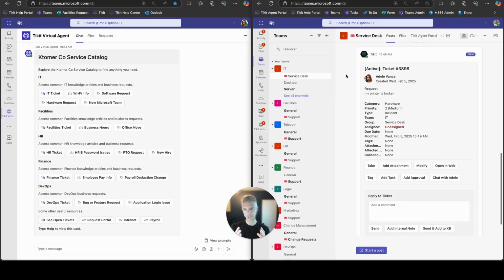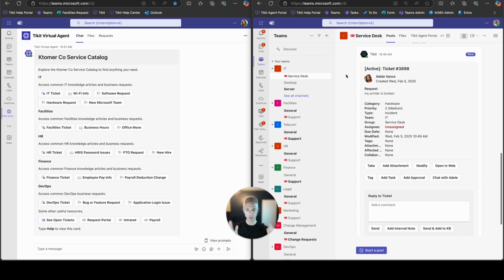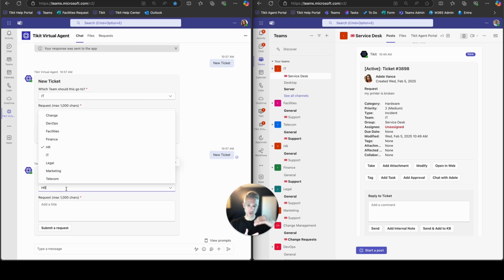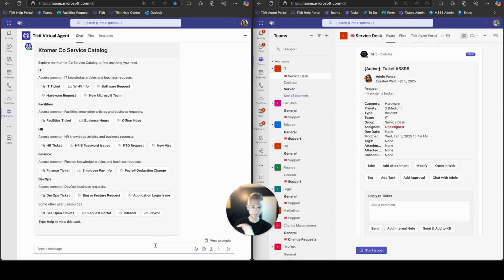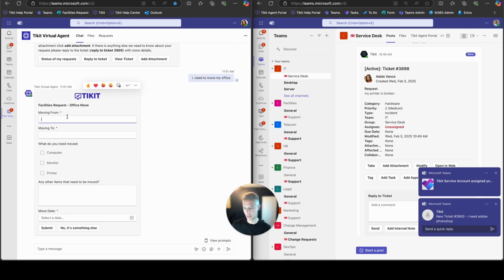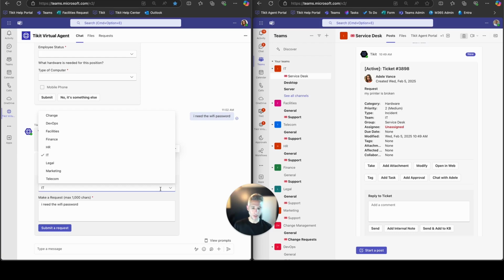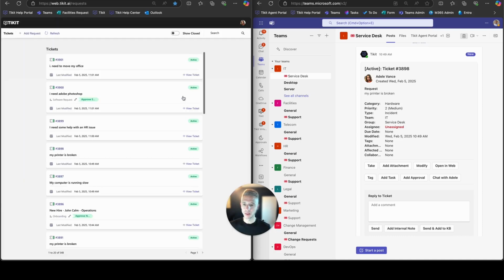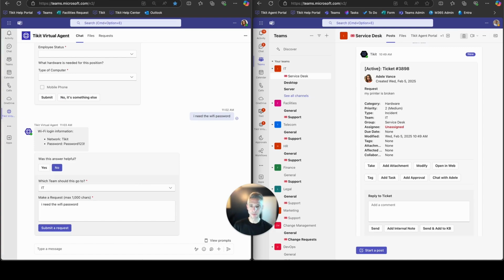Tikit Demo Series: Multi-Department – End User Experience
Tikit is designed to provide service management solutions to the entire organization, not just IT. This is accomplished with a feature called Multi-Department which allows for configuration of additional teams such as HR, Accounting, Marketing, Facilities, etc. As other departments use Tikit for their ticketing needs, clear separation becomes critical for organization, privacy/security as well as reducing the burden on the default team (usually IT) in managing tickets across the organization.

In this video, see firsthand from the End User’s perspective how Multi-Department functionality works and how this feature works to simplify and organize tickets across the organization while maintaining necessary division across different departments and teams. Specifically for the end user, Multi-Department functionality is critical in maintaining security protocols for sensitive requests, such as payroll changes or benefits updates, as well as helping to improve efficiency by routing direct to the necessary department/team without the burden on the default team to triage manually. Additionally, when submitting a request, end users have the option to select a team to submit to, if this is not already done via workflow automation or built into the Lifecycle.

This is one of a two-part series on the Multi-Department feature. To view the agent experience, watch this video